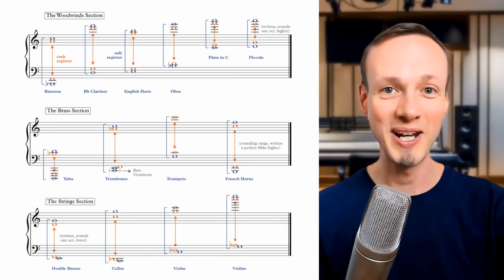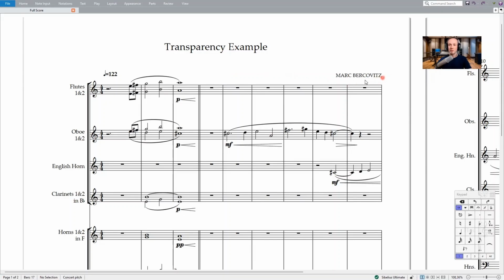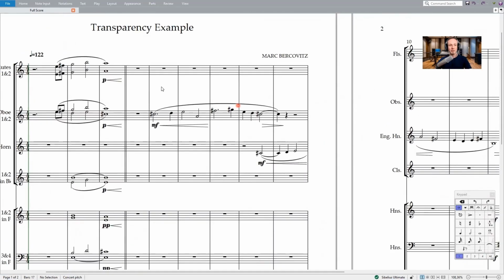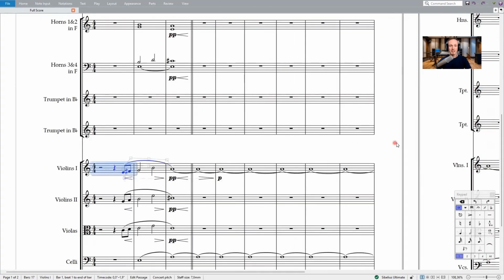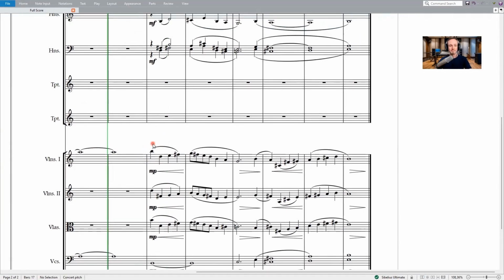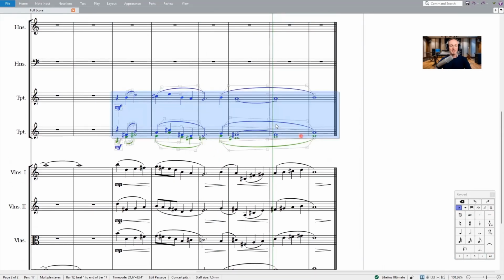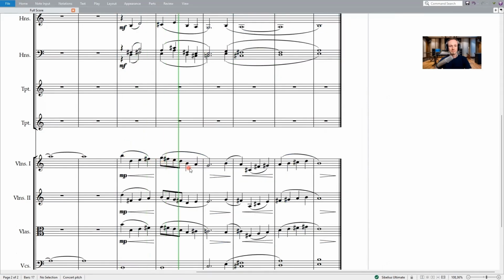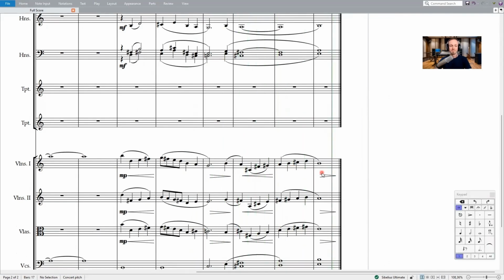Why Your Orchestration Sounds Muddy (and How to Fix It) – Music Theory to Magic S1E2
Why Your Orchestration Sounds Muddy (and How to Fix It)
Music Theory to Magic

Clarity and transparency can make or break your orchestration. In this video, I’ll show you exactly how to avoid muddy textures and keep your music sounding open, professional, and powerful.

✅ Here’s what you’ll learn:
- How overlapping registers create muddiness (and how to fix it)
- Practical ways to give each instrument its own space
- Simple strategies to achieve transparency in your orchestration
- Real examples that highlight “muddy vs. clear” writing
- The secret to professional-sounding scores that shine through any ensemble